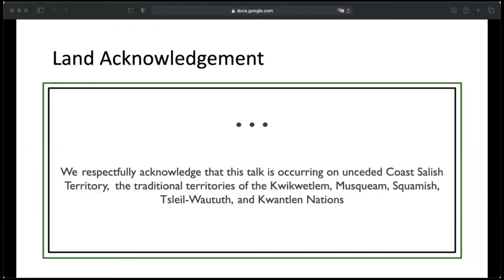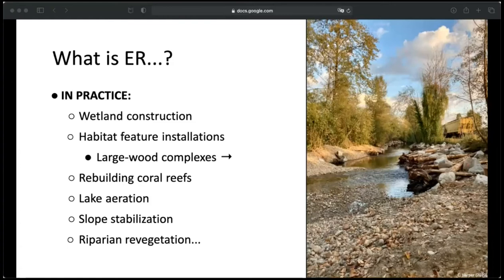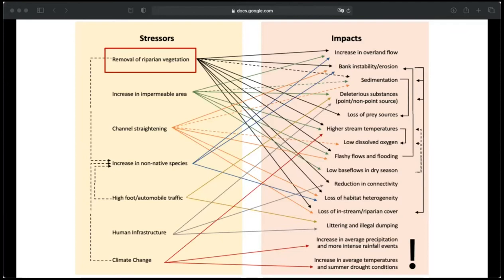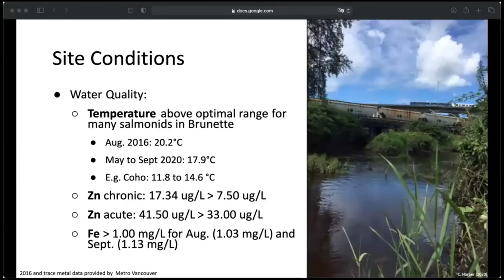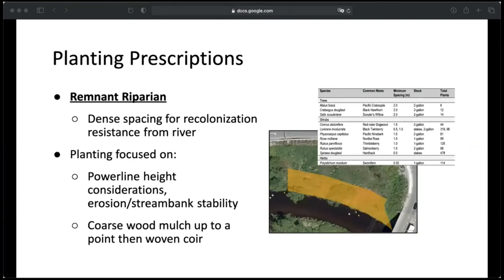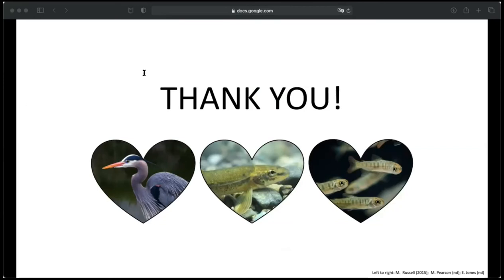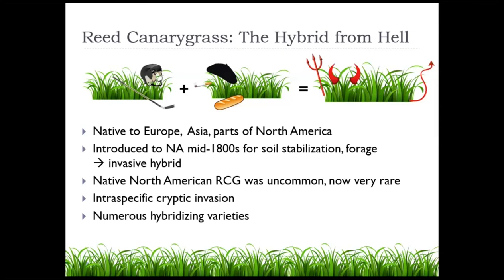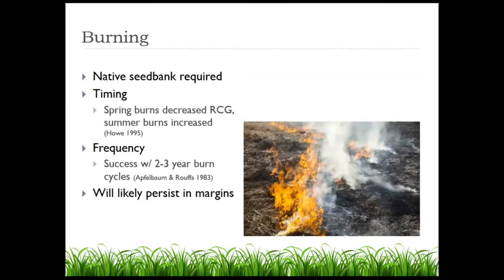Ecological Restoration - NV Presentation by Cassandra Harper & Shaan Aroeste, June 17, 2021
This presentation was by field researchers Cassandra Harper and Shaan Aroeste, recent graduates of the SFU/BCIT Ecological Restoration Masters of Science Programme, who were awarded Nature Vancouver bursaries in 2020.  They will told us about the Ecological Restoration program and their personal projects and areas of study.

Shaan Aroeste’s thesis work aided a long-term research project aimed at combating reed canarygrass in the Lower Mainland.  Reed canarygrass (Phalaris arundinacea) is an invasive grass common in wetlands, streambanks, ditches, and other moist areas throughout the Pacific Northwest.  It spreads aggressively and can replace native vegetation with dense monocultures.  Its vigour and adaptability make it resistant to many control methods, but research suggests shade is its Achilles heel.  Since 2015, a collaborative project between BCIT, Metro Vancouver, and the City of Surrey,  has explored the potential for using desirable native shrub species to overtop and shade-out reedcanary grass stands.  An important part of this is testing and evaluating the relative efficacy of using different shrub species, varied planting densities and alternative site prep methods.  Shaan will discuss the history of the reed canarygrass invasion, how the project started, and its key findings to date.

Cassandra Harper has always been passionate about forest ecosystems but more recently has narrowed her focus to restoring the intricate balance between riparian zones and freshwater streams.  Urbanization has altered many riparian ecosystems, resulting in the decline of species that depend on them, and locally the Brunette River basin is no exception.  Recent development of river adjacent property by the Trans-mountain Pipeline Expansion Project will further impact an area which is both culturally significant to Kwikwetlem (Kwi Kwet lem) First Nation, and designated as critical habitat for an endangered small fish, the Nooksack Dace.  She currently works as a Project Coordinator for the Lands and Resources Division at the KFN.  In her talk Cassie will describe the post-construction plan she developed to improve conditions at the project site through the establishment of culturally and ecologically important species, and the addition of habitat features.  She’ll discuss the results of soil, vegetation and water quality surveys she undertook, as well as the resulting recommendations.